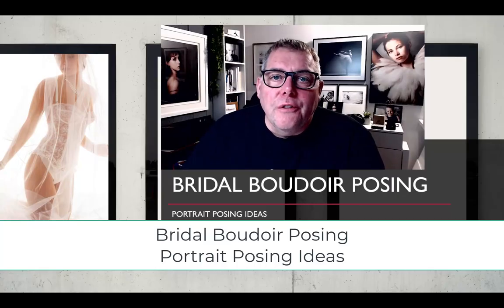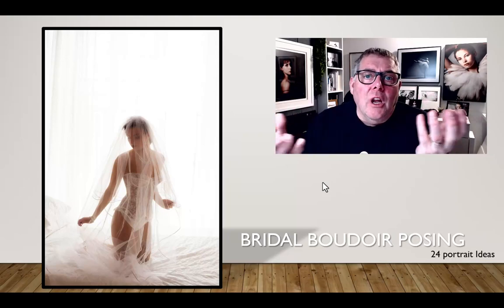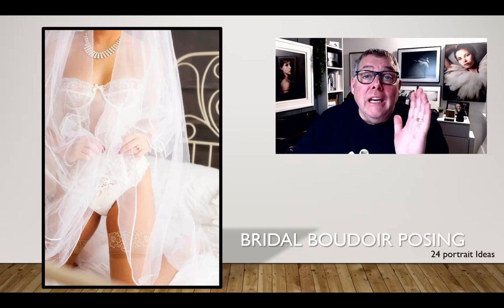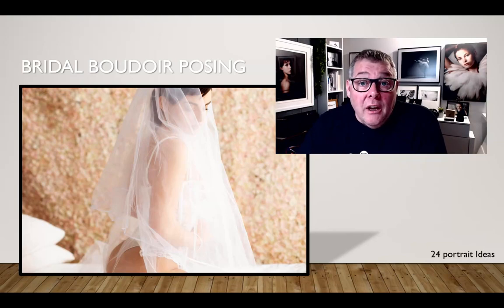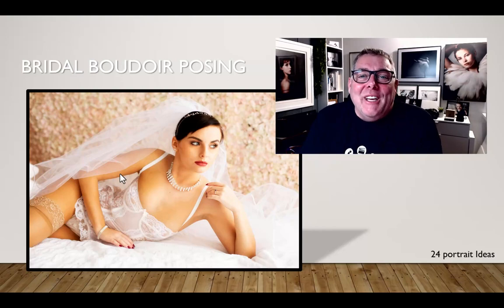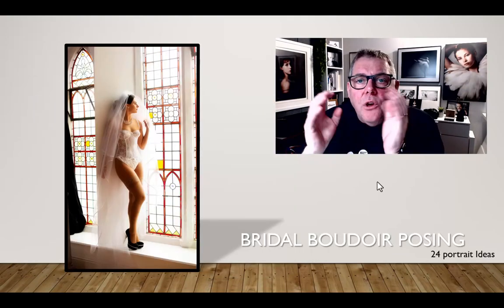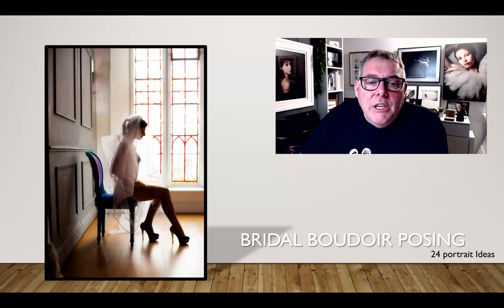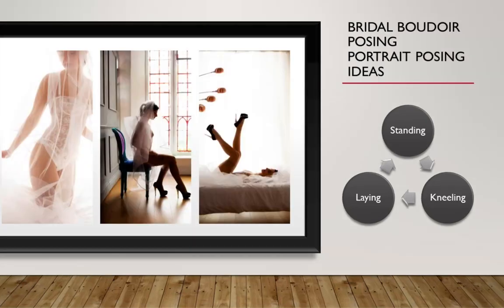Bridal Boudoir Posing Ideas for Photographers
Mark talks you through some pose ideas for bridal boudoir for both wedding day and pre wedding sessions.
Using 24 portraits to demonstrate the posing ideas, Mark is able to talk you through the body animation for sculpting eth bride whilst giving you ideas on how to adapt for different body shapes and sizes.
Topics covered.
Wedding Day
Pre Wedding-Sessions
Studio Veils
Hand Posing
Knee, and leg positions
Hand and finger posing
Laying Poses
Stood pose
Seated Pose
Kneeling pose
Boudoir